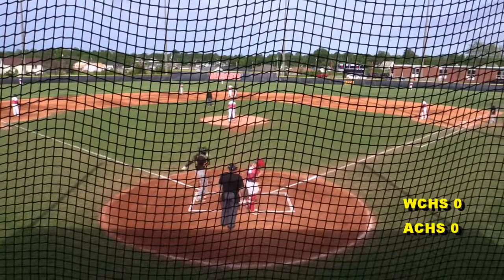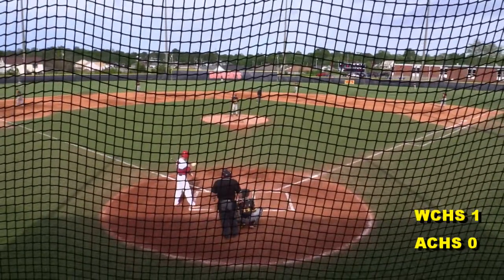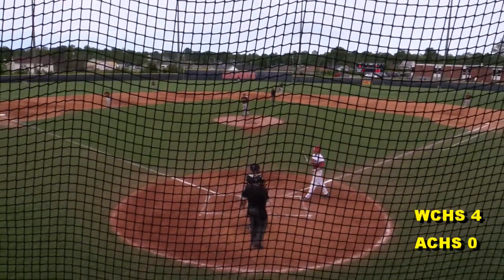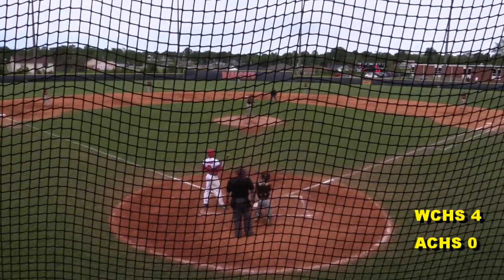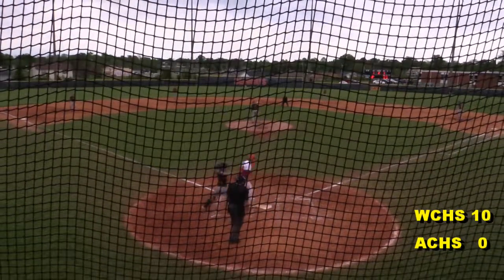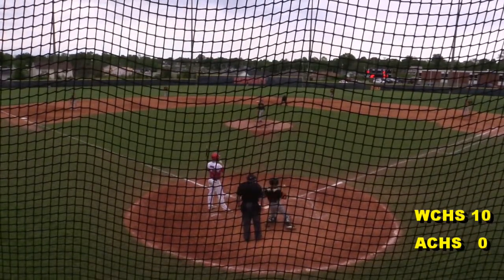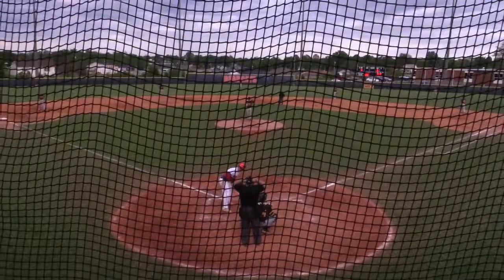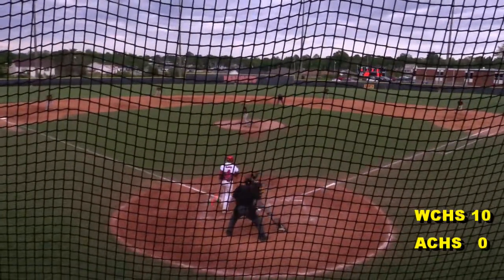Woodford Co. @ Anderson Co.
The Yellowjackets invade Barnes Memorial Field to take on the Bearcats.